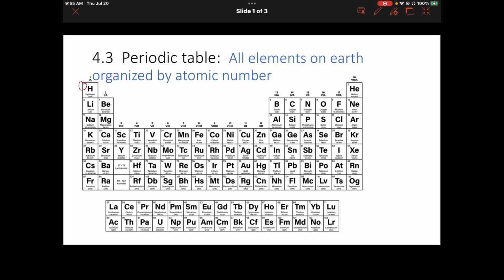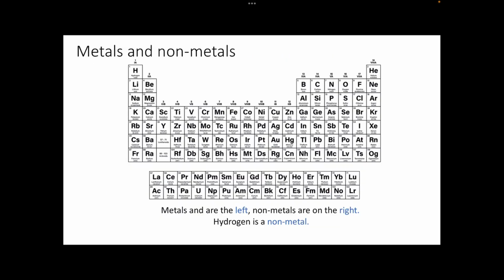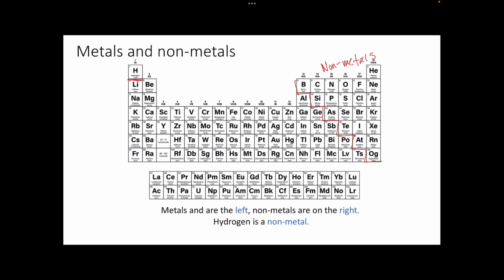4.3 periodic table